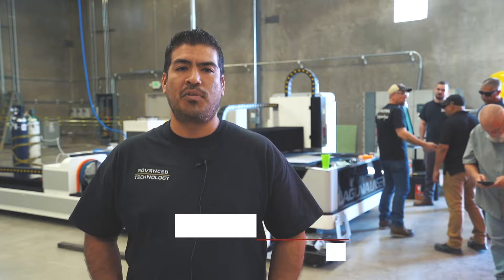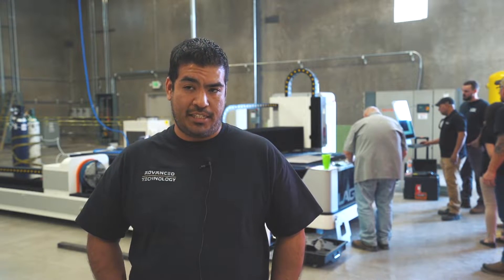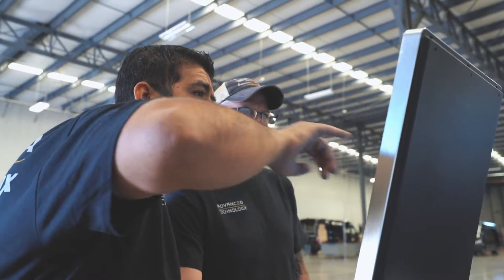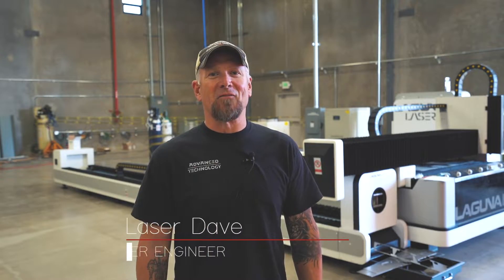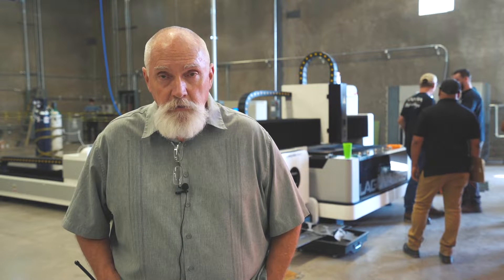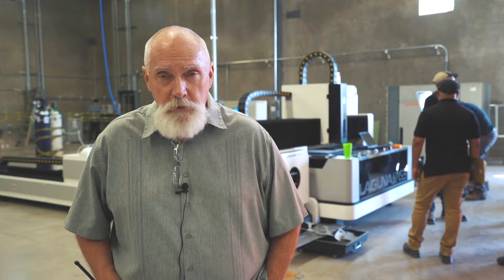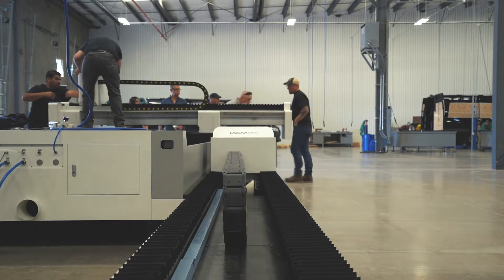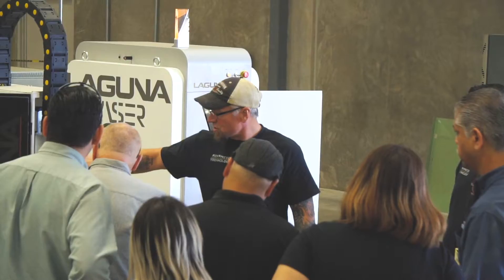Fiber Laser Installation with Laguna Tools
We visited Grech Motors in Mexicali, Mexico to install their new Laguna Tools fiber laser CNC machine and educate their engineers on operation and application.